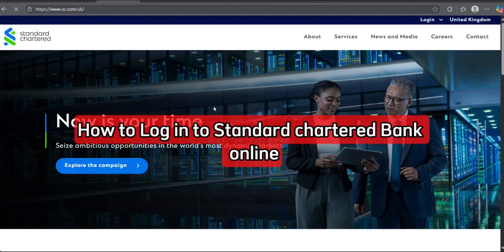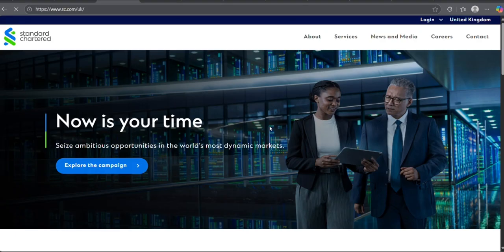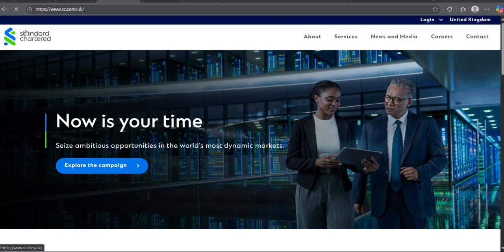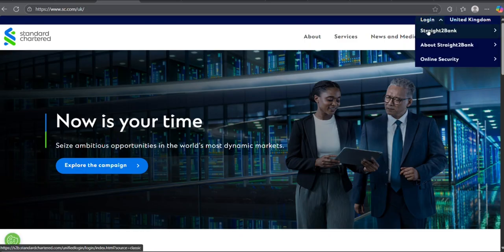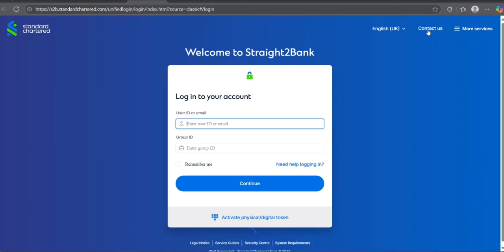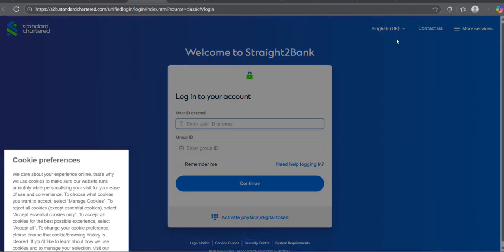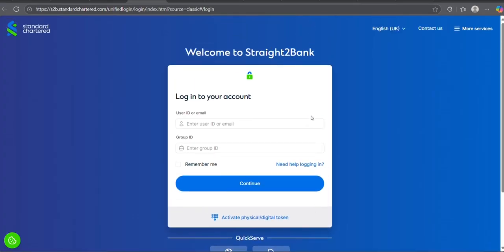How To Apply For Standard Chartered Bank Credit Card Online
Learn how to apply for a Standard Chartered Bank credit card online quickly and easily. This video provides a step-by-step guide on the application process, eligibility criteria, and the documents you need to complete your application from the comfort of your home.

In this tutorial, you will discover:

How to fill out the online credit card application form on the Standard Chartered website

Important eligibility requirements including age and income criteria

The documents required, such as proof of identity, income, and address

What to expect after submitting your application, including verification and approval steps

Tips to avoid common mistakes and track your application status

Apply for your Standard Chartered credit card today and enjoy flexible payment options and rewards.